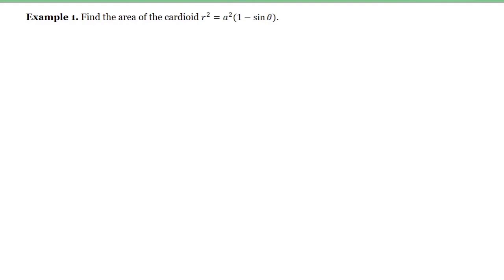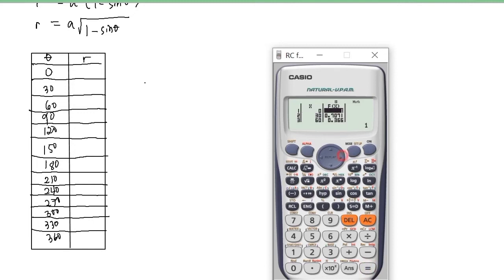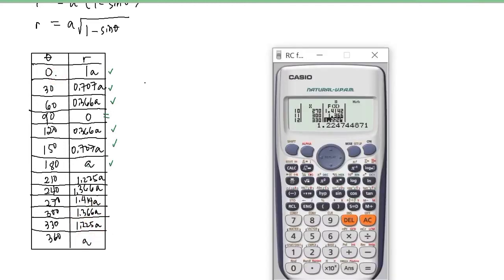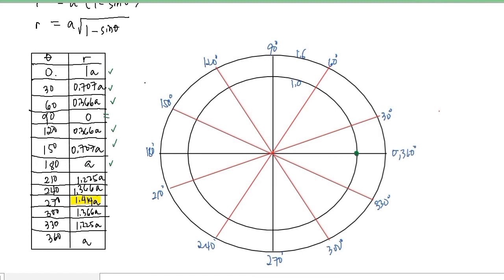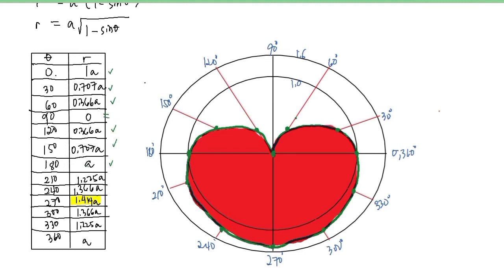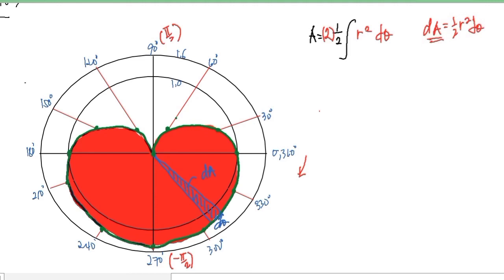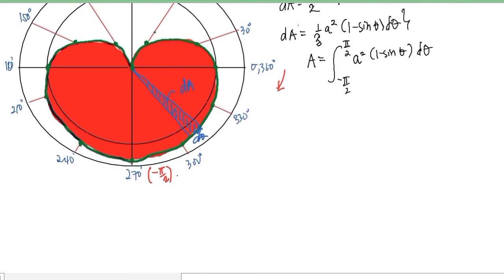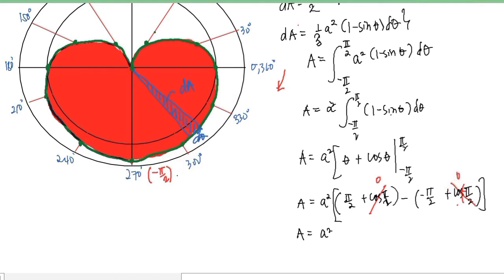Problem 1. Polar Coordinates (Plane Areas)